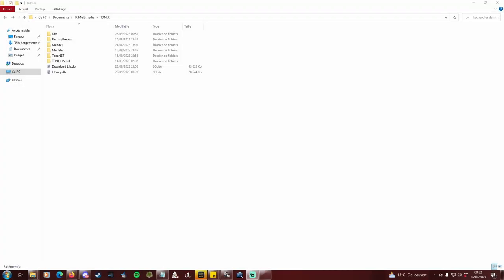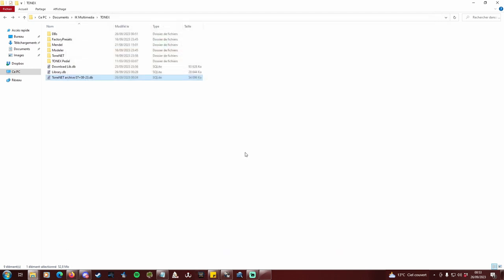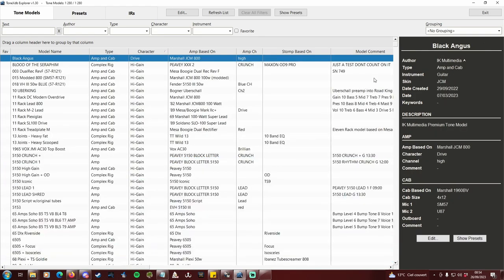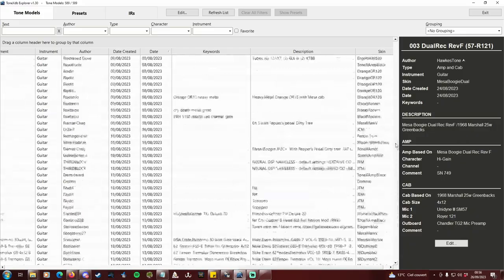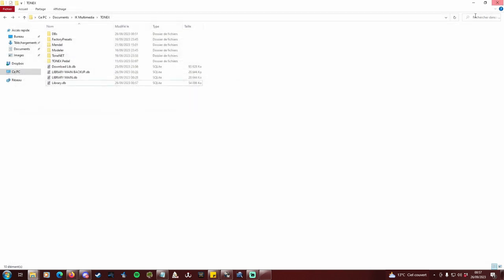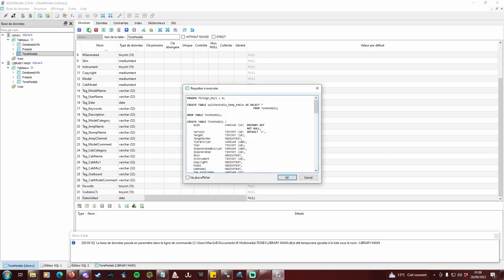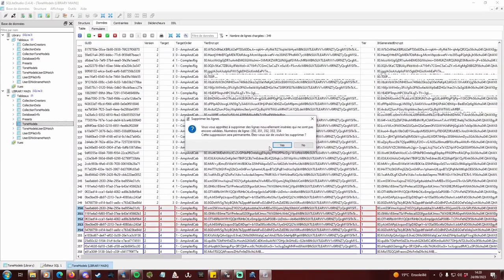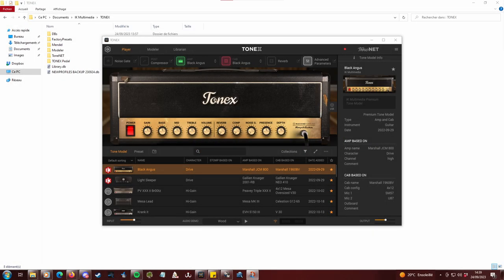TUTORIAL - ToneX DB transfers done quick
Following my extensive tutorial, here is a shorter, straight to the point version with less side explanations, specialized in moving profiles from an archive database to your main library.

00:00 Intro
00:29 Preparation
01:07 ToneXdb Explorer
02:45 Selecting profiles to import
03:17 SQLiteStudio
05:32 Final cleanup
05:48 Conclusion